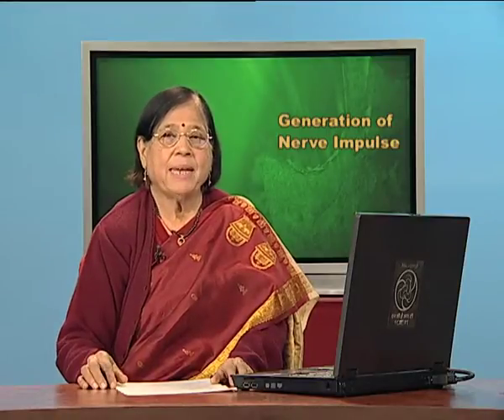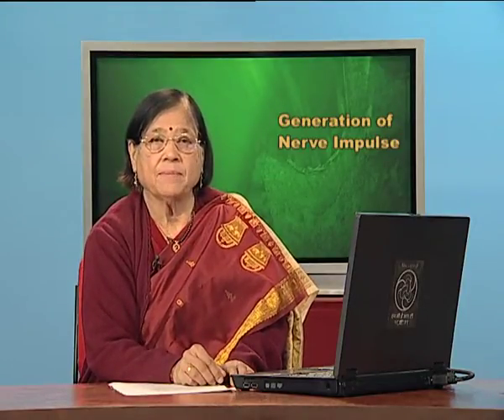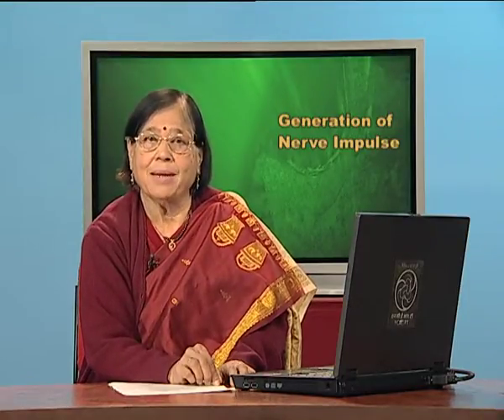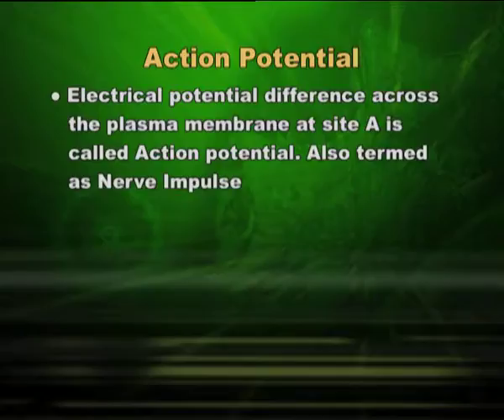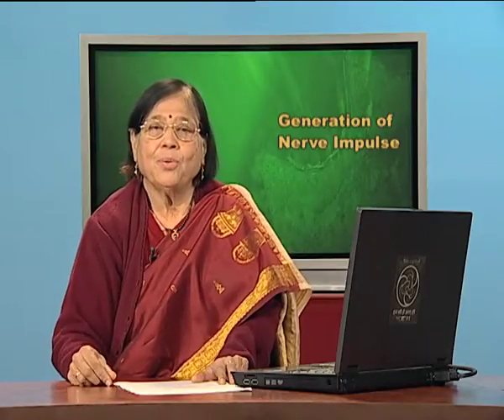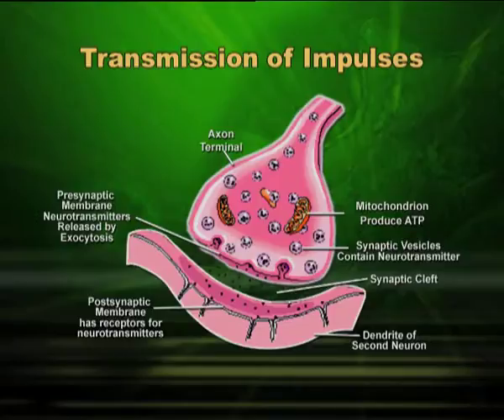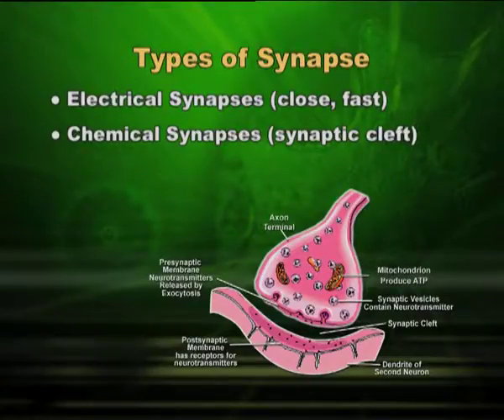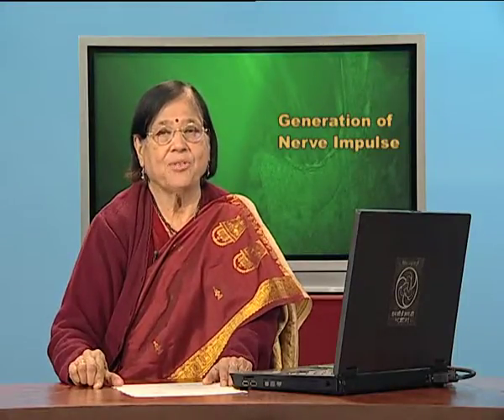Neural Control & Coordination (Ep 3) Chapter 21